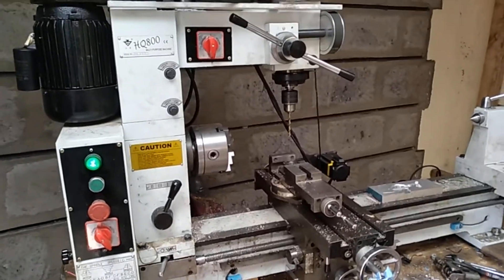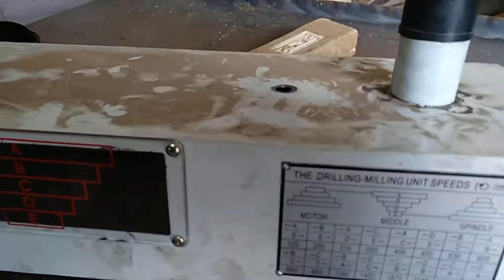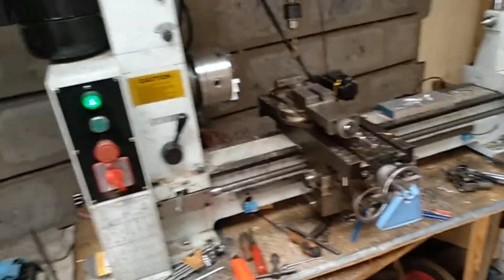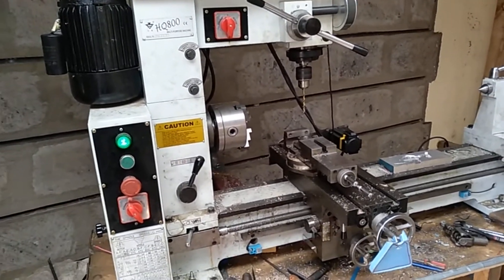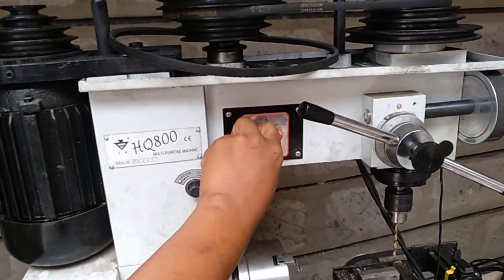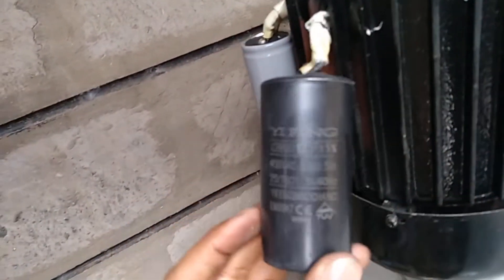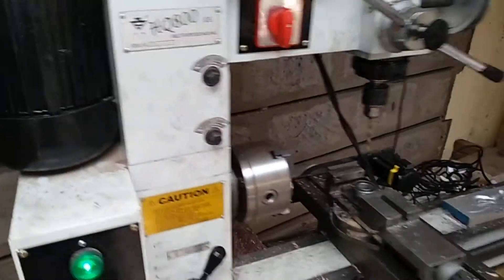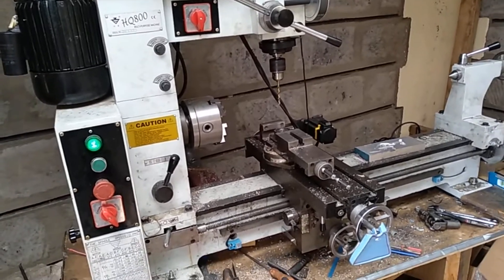HQ800 Mill motor humming and not turning, let's troubleshoot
It's a single speed and Mill head spindle speed is entirely on pulleys yet this thing still decided to burn out,after using it on milling test files at 3000rpm...

Its out on Rewinding process.